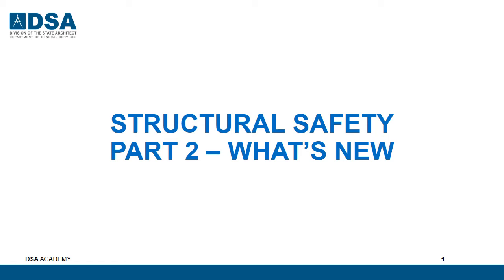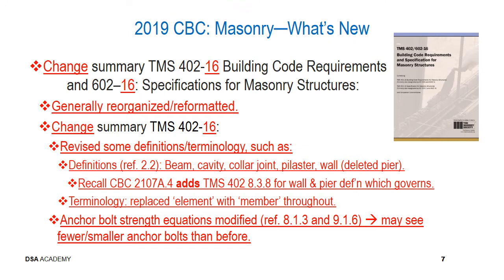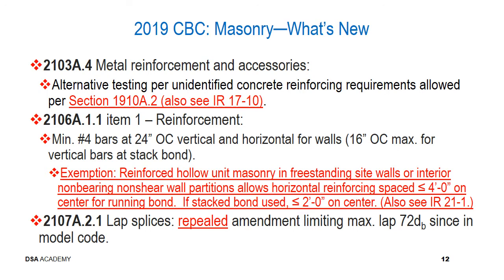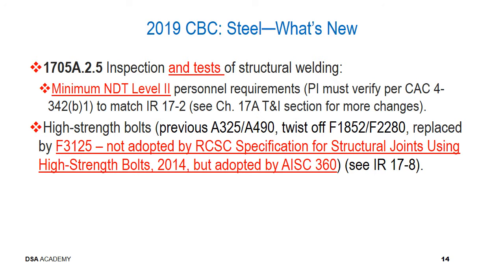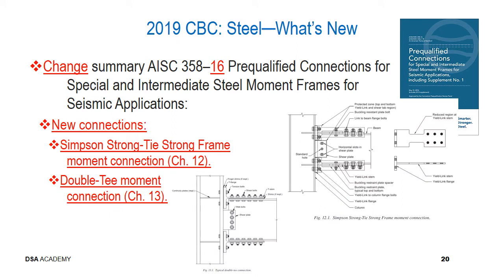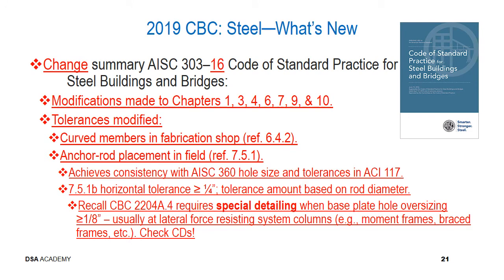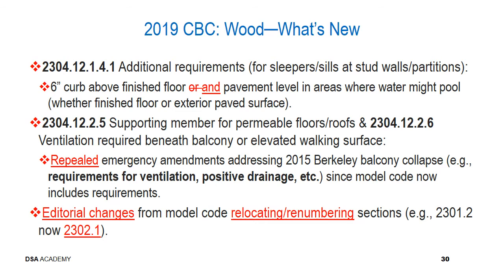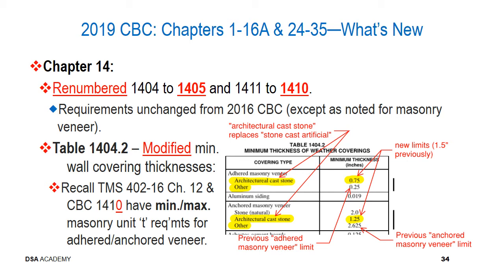DSA Structural Safety - What's New